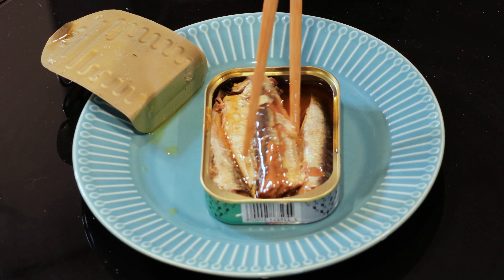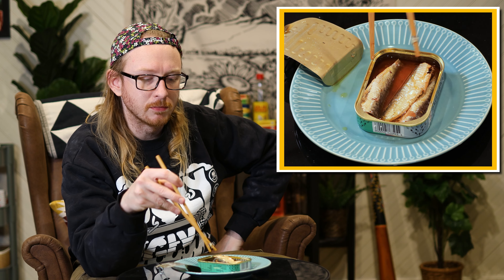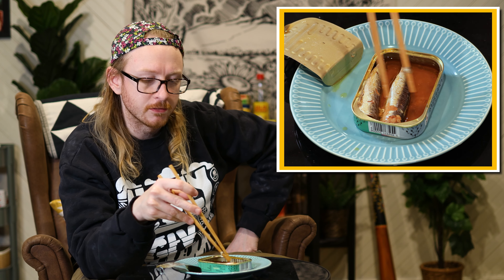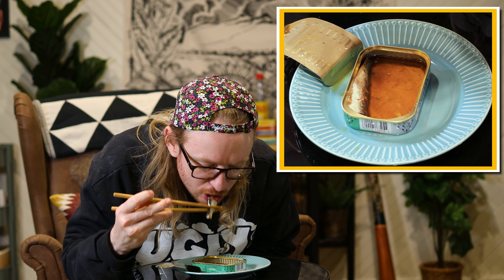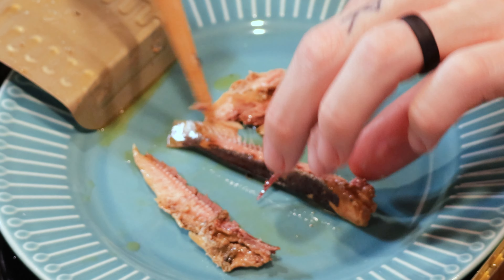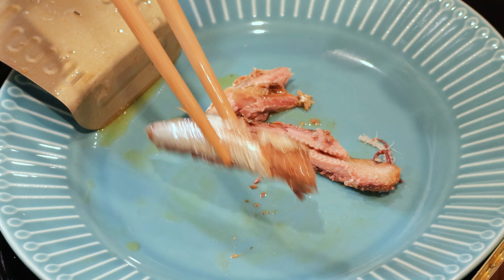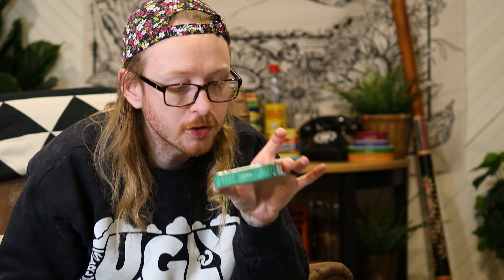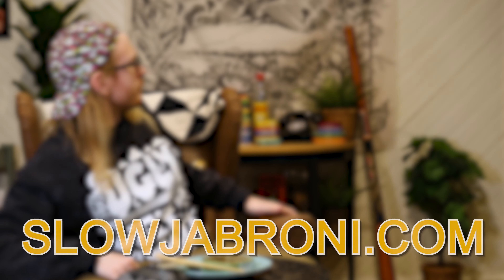SARDINES IN WASABI??? - First Tin From La Quiberonnaise! | Let's 'Dine About It! #33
SLOWJABRONI.COM
SLOWJABRONI.COM
SLOWJABRONI.COM

Let's 'Dine About It! #32
Conserverie La Quiberonnaise - Wasabi Flavored Sardines
-AKA-
SARDINES SAVEUR WASABI